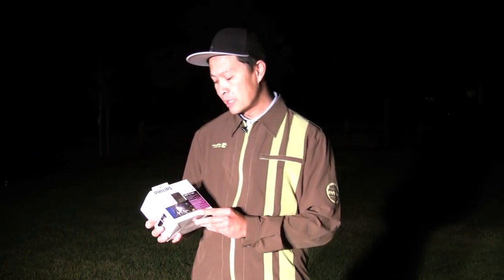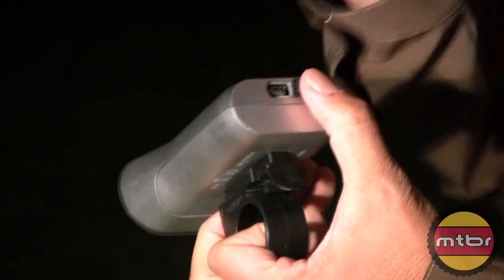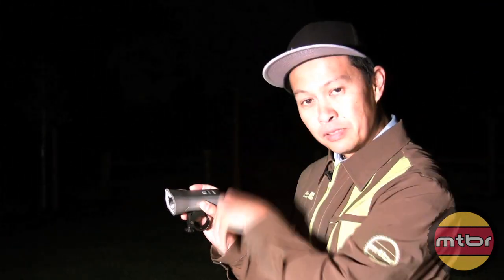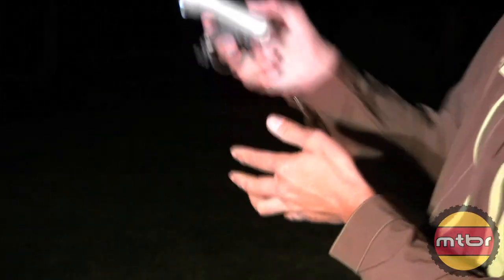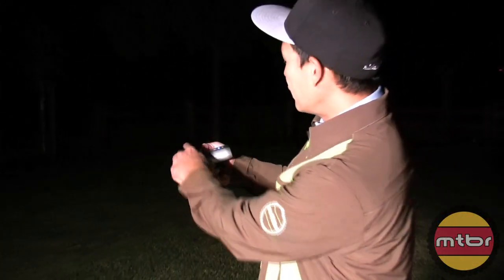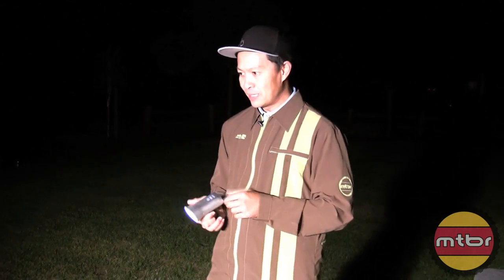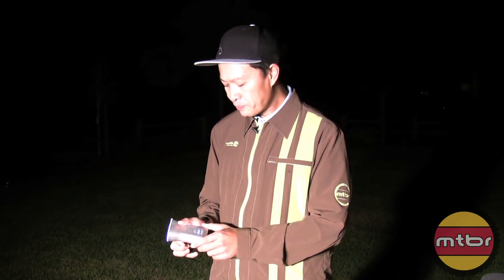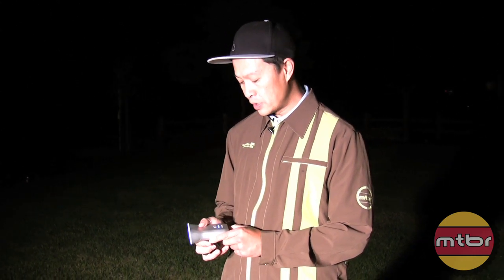MTBR Light Shootout - Philips SafeRide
There's a lot of new bike lights out there but with few radical innovations. That's why we were extremely excited to try the new Philips SafeRide.  This light is completely unique from the crop of available bike lights because it attempts to completely control the beam pattern. The beam pattern is not round like a flashlight. Rather, it is wide and rectangular like a car headlight.